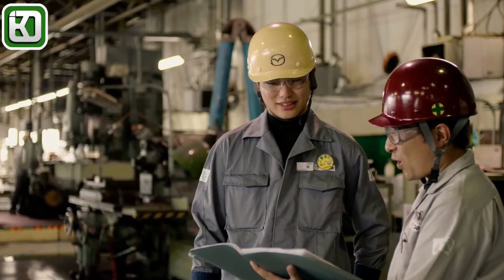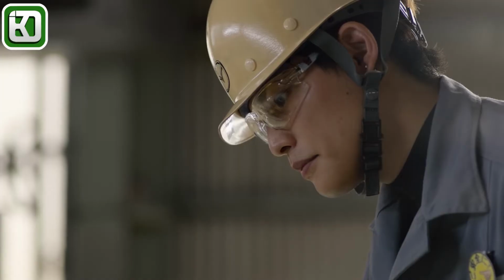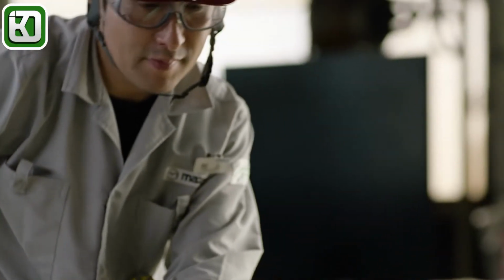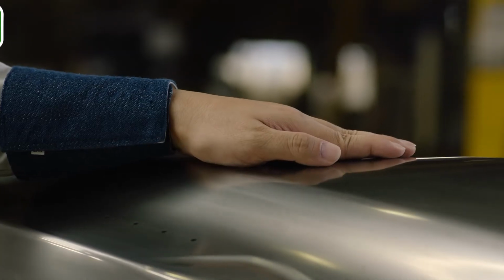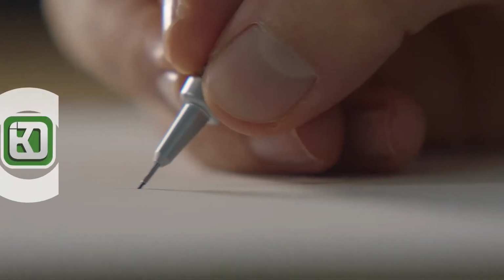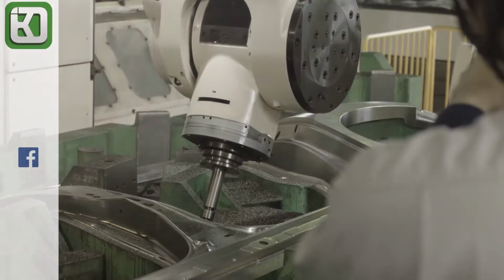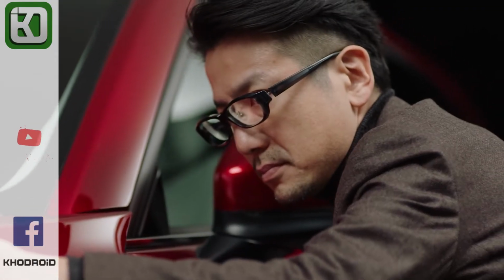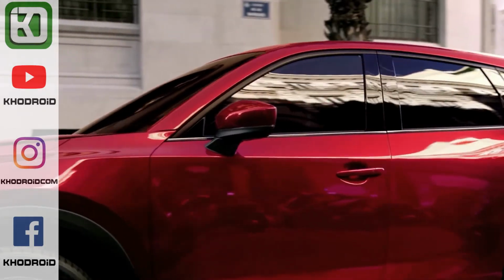Mazda factory | KHODROiD.com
Mazda factory is one of the car manufacturing factories that have experienced a growing and high trend in its production years and is mostly used by scientists and engineers of all countries in connection with the design and production of cars and car parts. We see some effort.